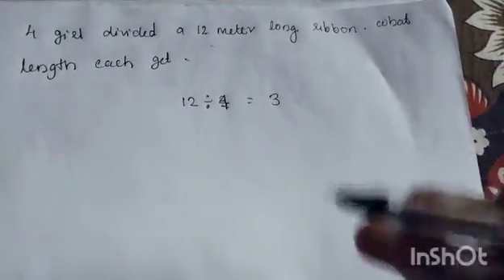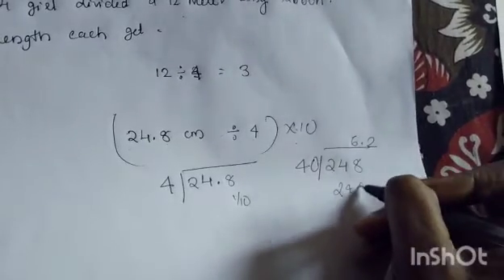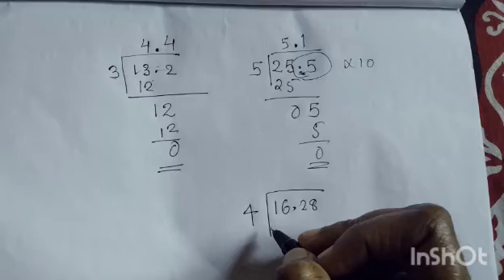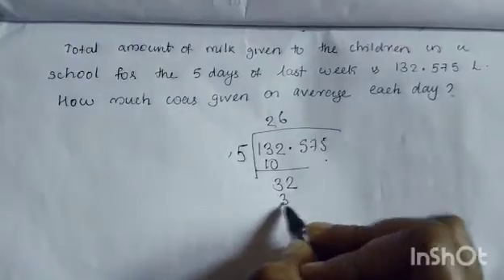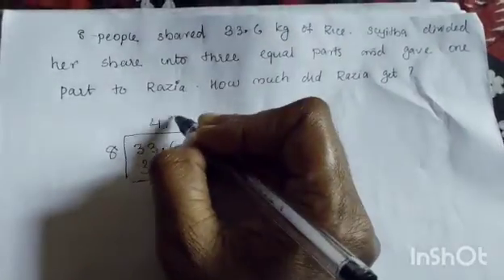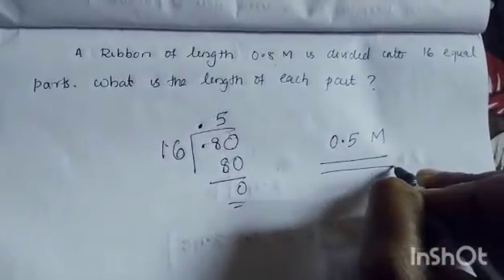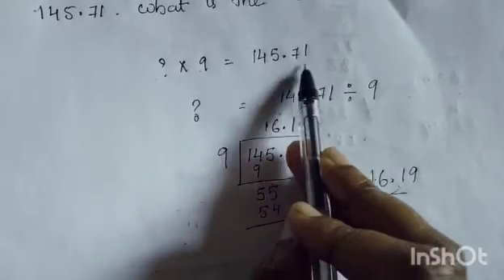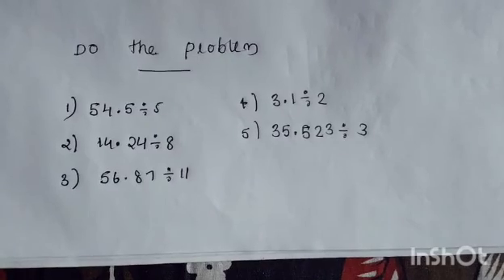Class 6/Maths/unit 7/ Decimal operations/ part 1